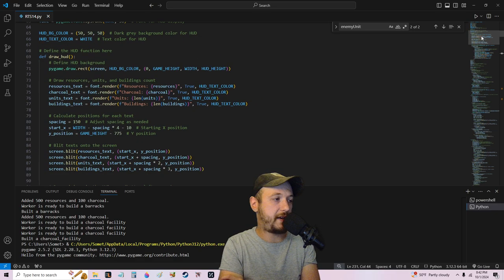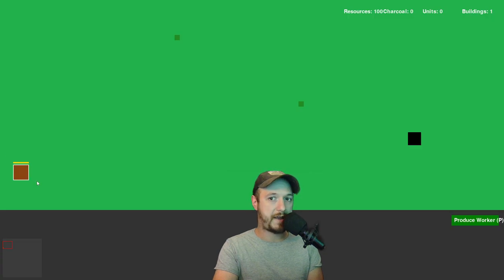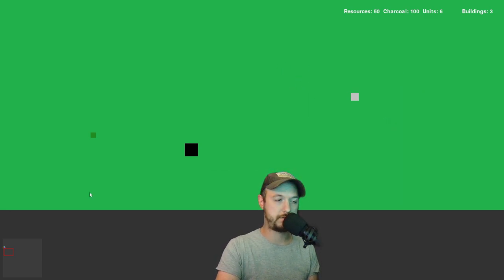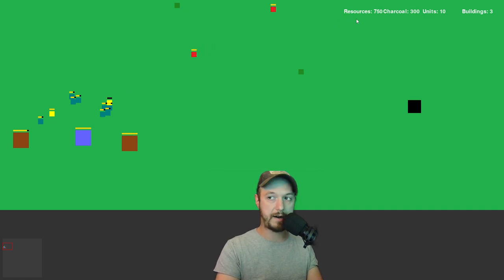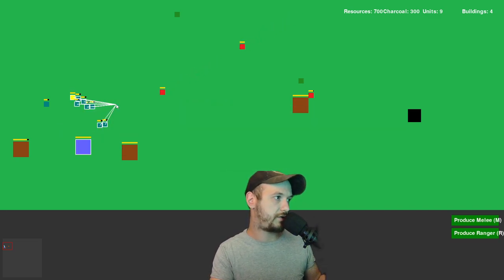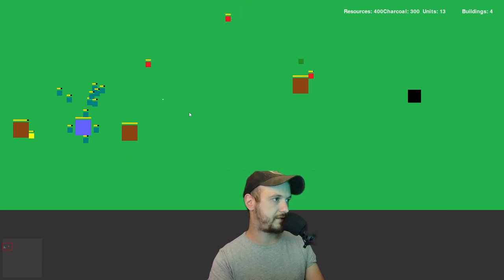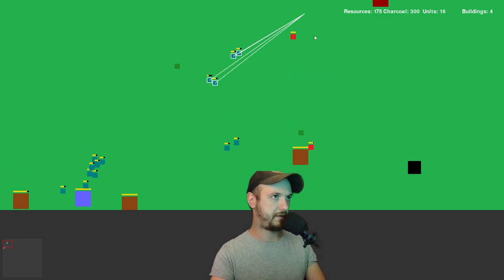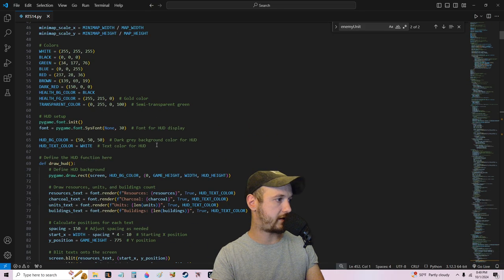Making A Videogame on Pygame with ChatGPT pt 2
this is a video. pt 2